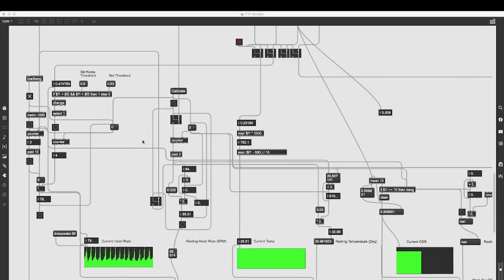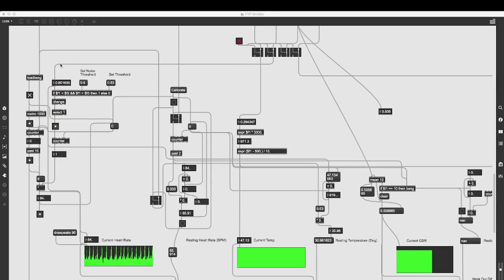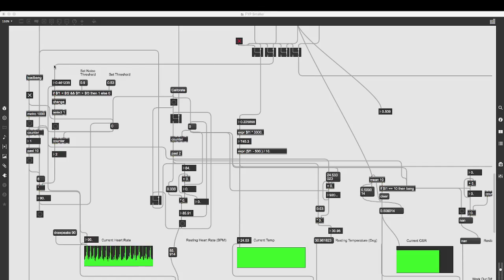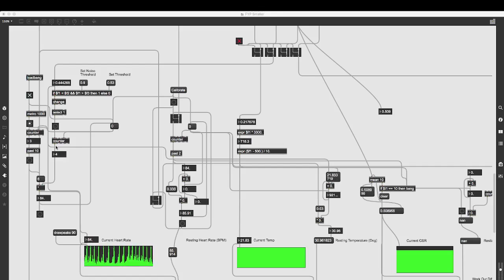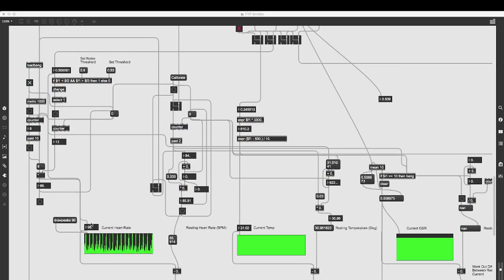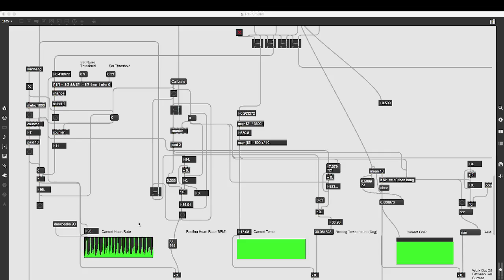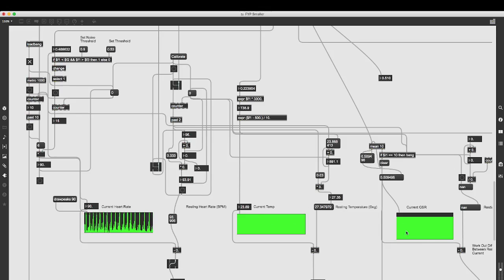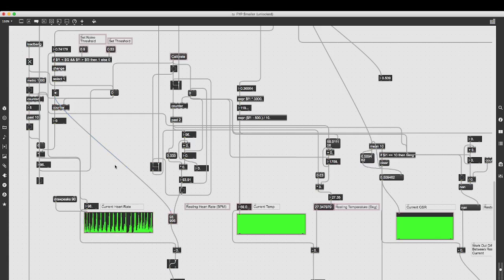Heart Rate Monitor Input